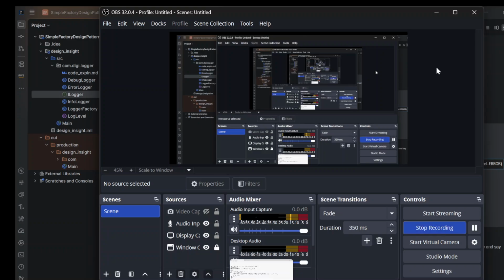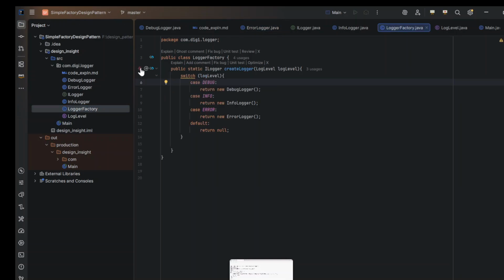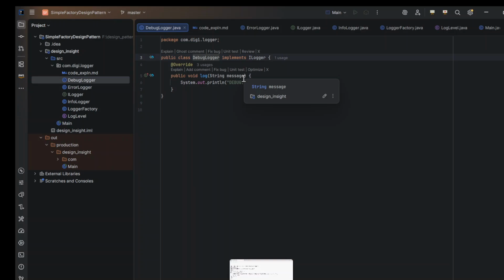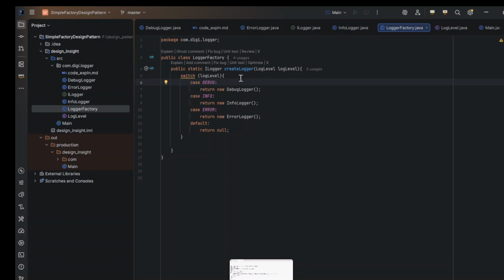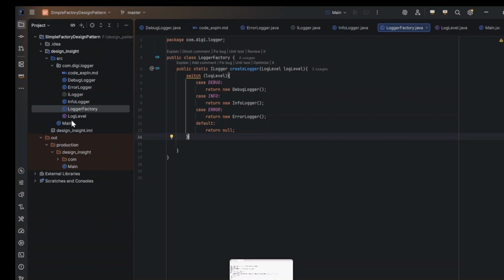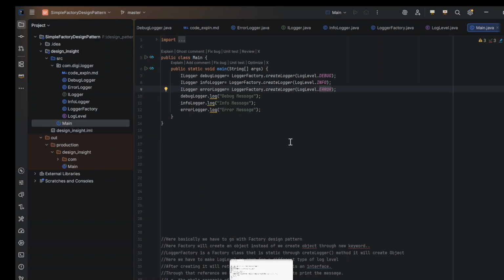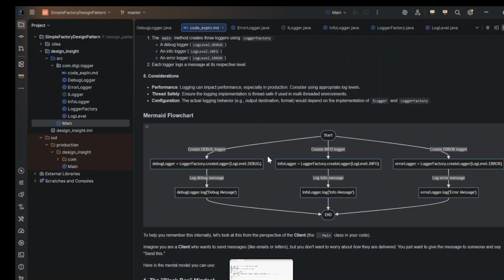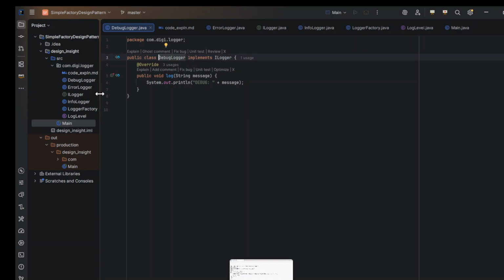Simple Factory Pattern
I am the Client. I need to log a debug message. I don't know how to build a logger. I go to the **Factory** and ask for a **DEBUG** type. The Factory gives me a generic **ILogger**. I take that logger and tell it to **log** my message.